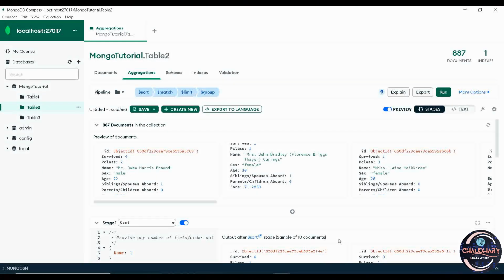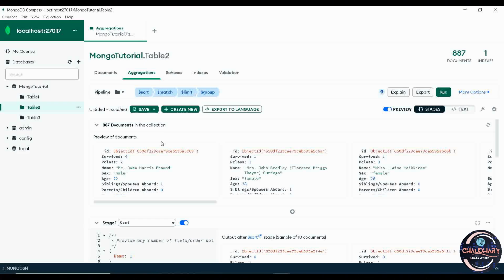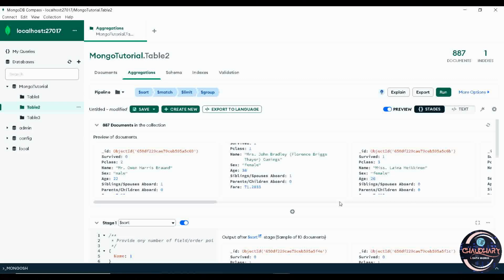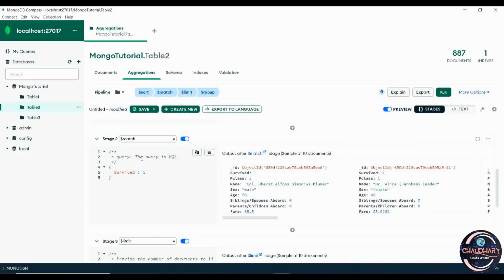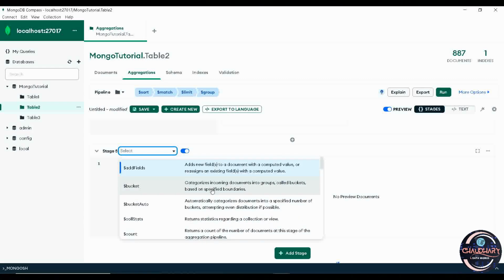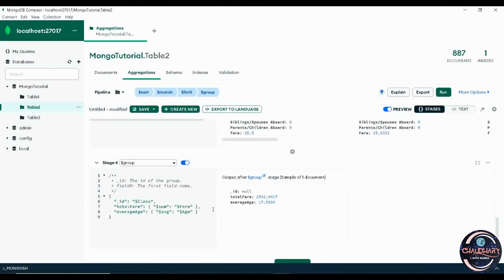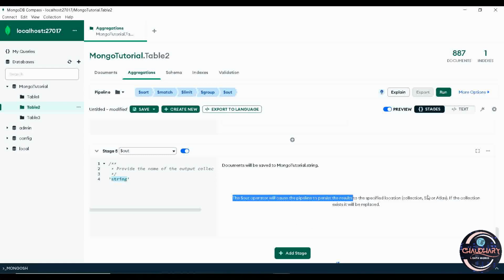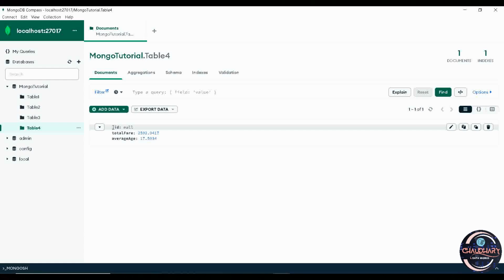MongoDB Compass Aggregation | Creating the pipeline - Example